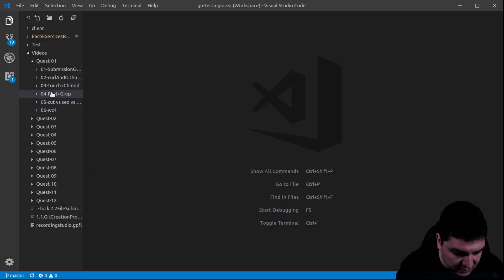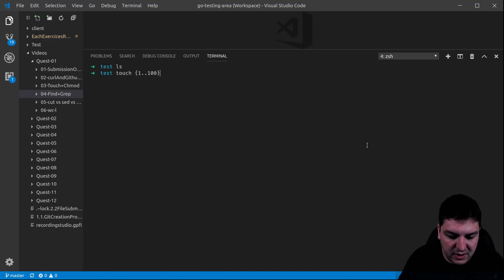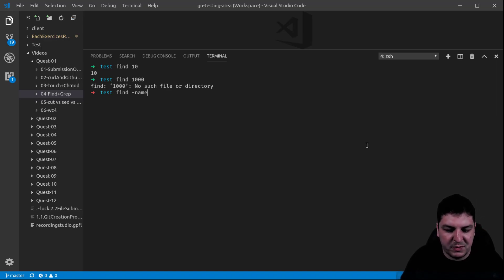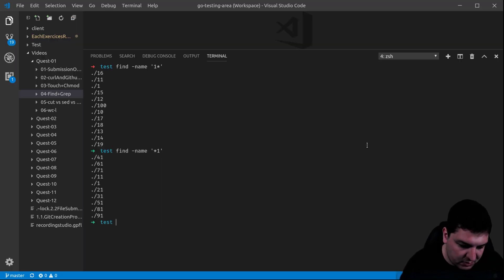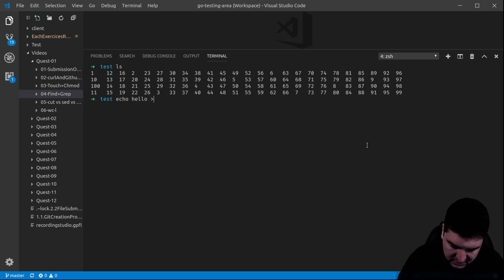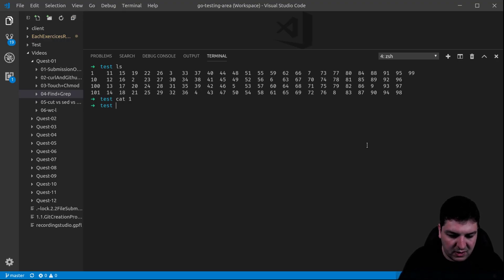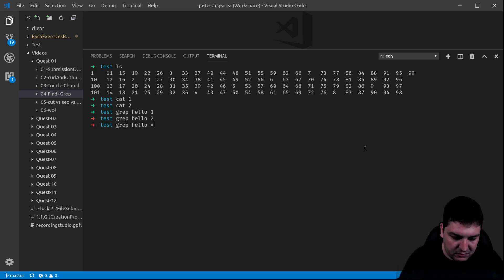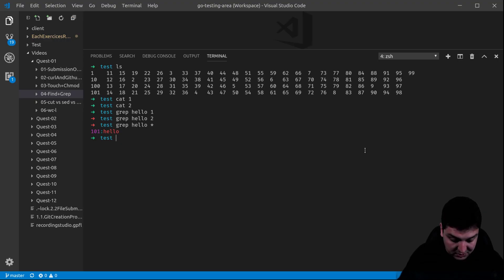01-04-find and grep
This video shows basic examples of the commands find and grep